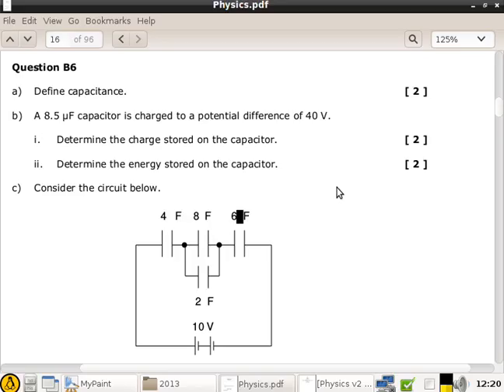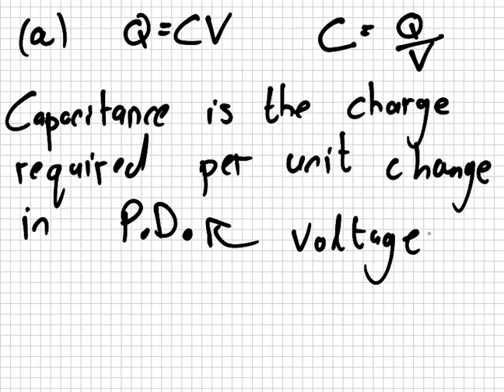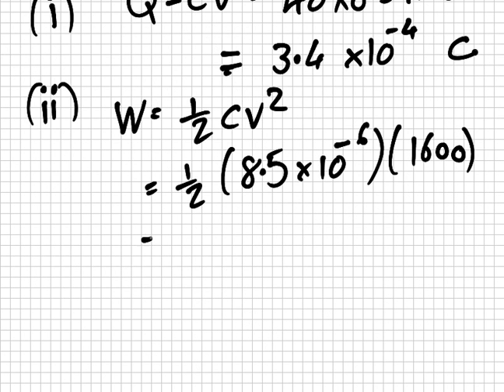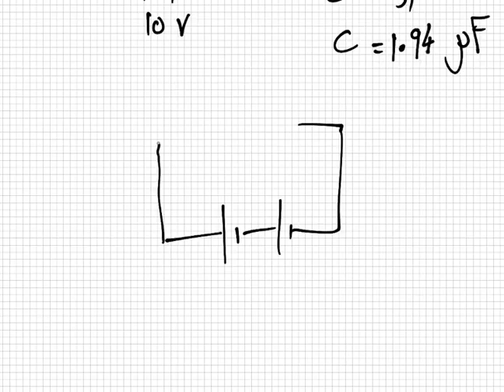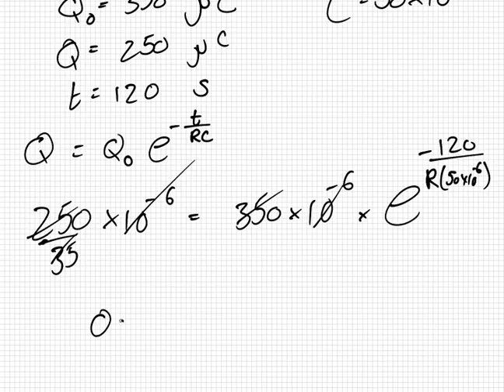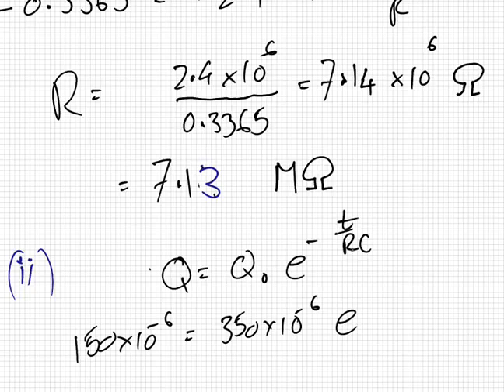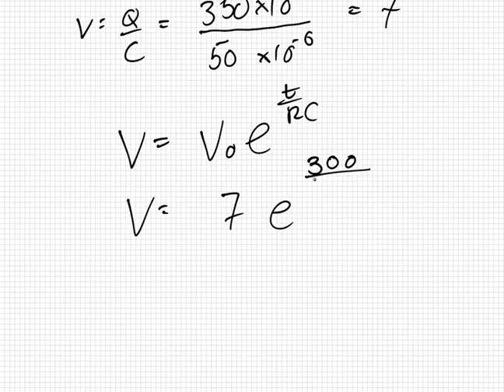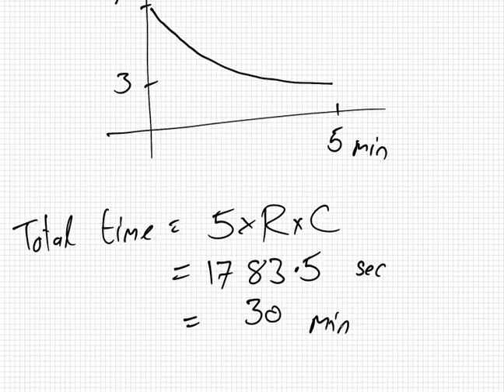Physics 2013 B6